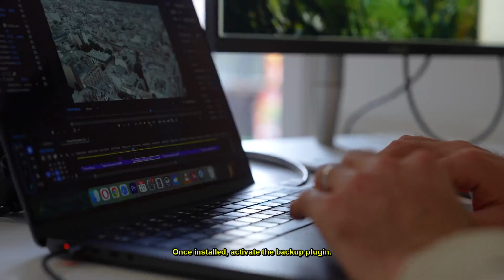How to backup your WordPress plugins and settings - Full Guide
In this comprehensive guide, we'll walk you through the essential steps to effectively backup your WordPress plugins and settings. Whether you're a beginner or an experienced user, ensuring your website's safety is crucial. Discover the best tools and methods to secure your data, prevent potential losses, and restore your site effortlessly when needed. Don't leave your website to chance—watch now and learn how to safeguard your WordPress environment!